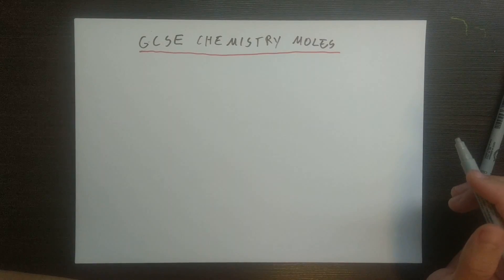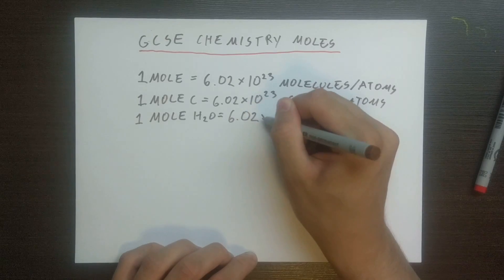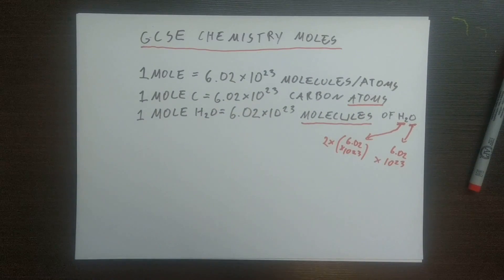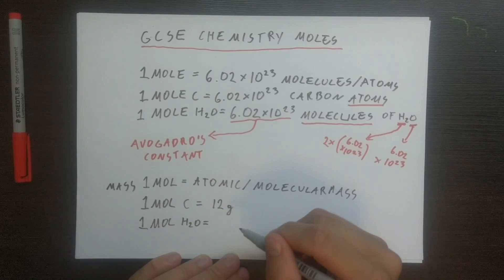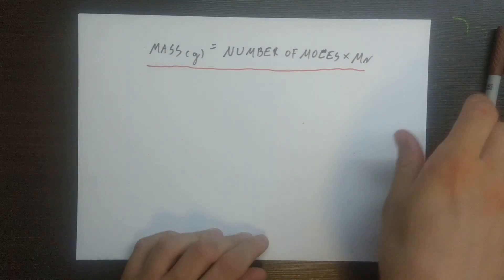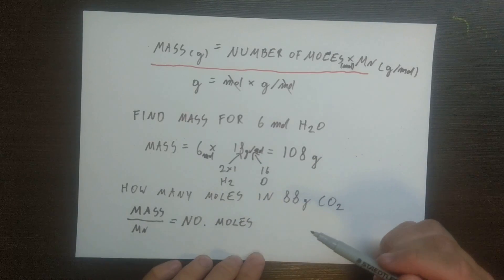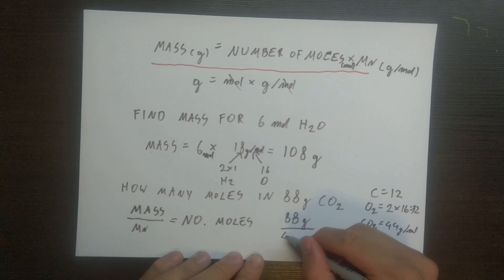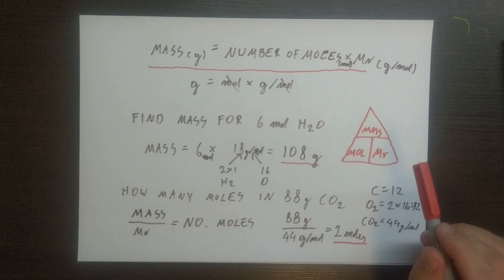GCSE Chemistry Moles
Hi everyone! Today I prepared an introduction to moles! I will explain what moles are in simplest way possible. I will cover things like Avogadro's constant, molecular weight compared to moles and how to think about mole calculations!